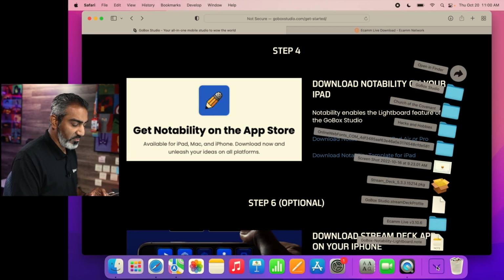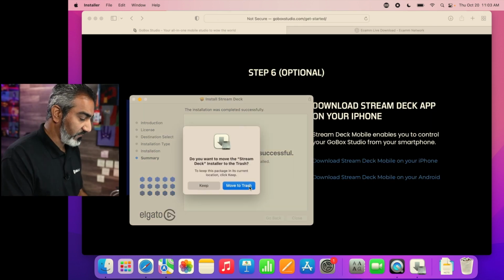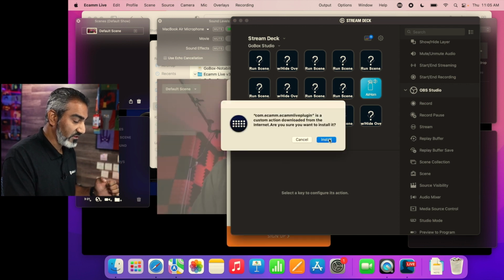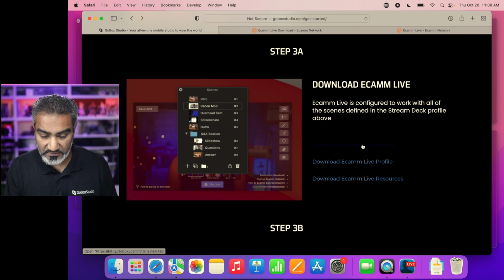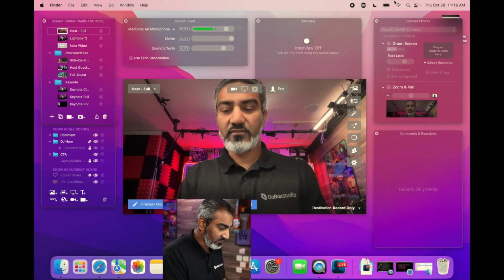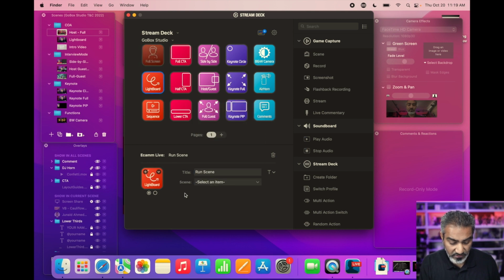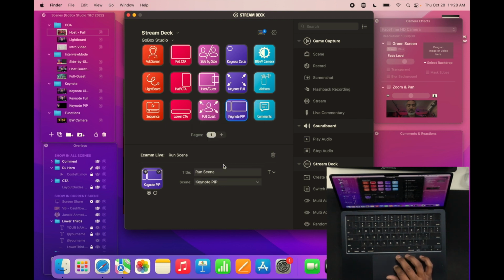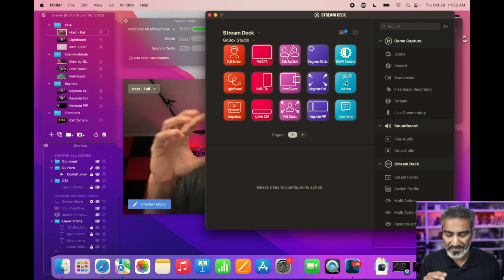GBS VT 02 Installing Softwares for GoBox Studio